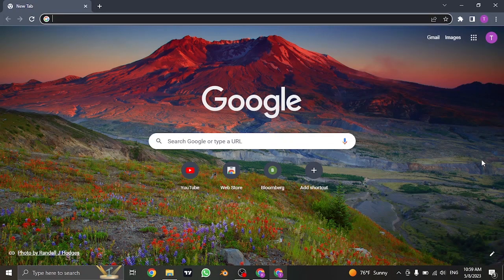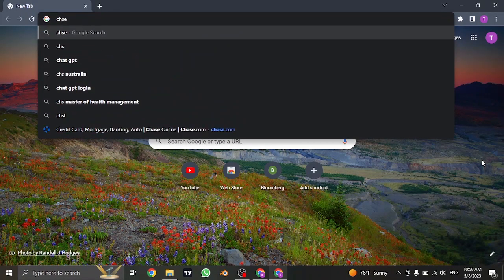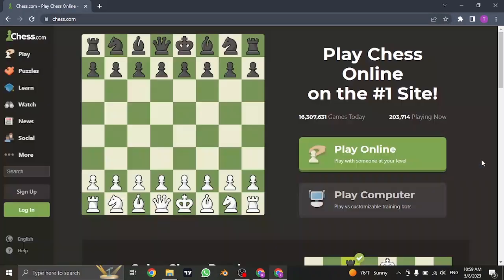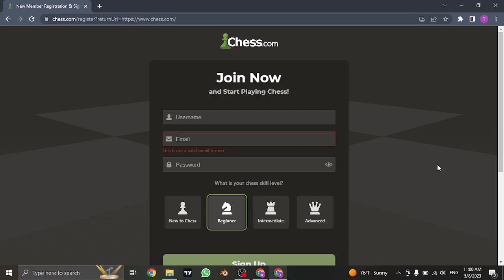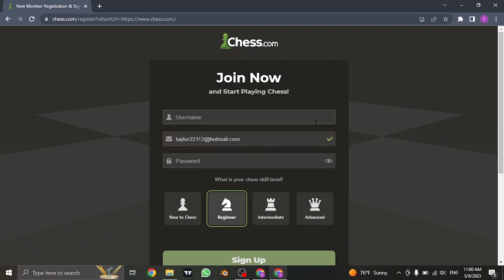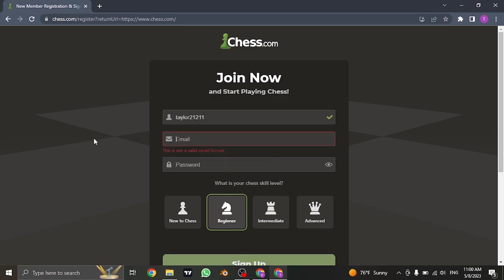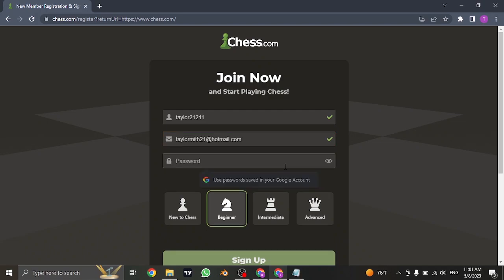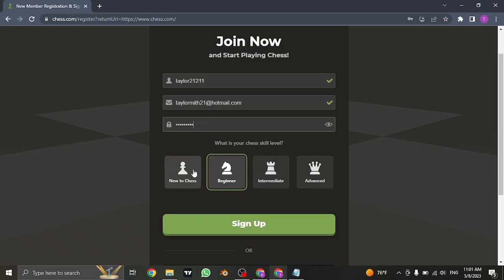How To Create Chess.com Account | Chess.com Sign Up 2023 (Full Guide)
This video talks about how to sign up for chess.com account. So, make sure you watch the video till the end and learn the exact steps on how to open account on chess.com in 2023.